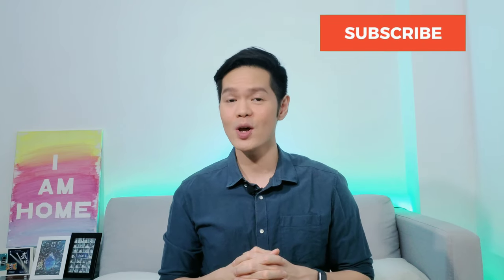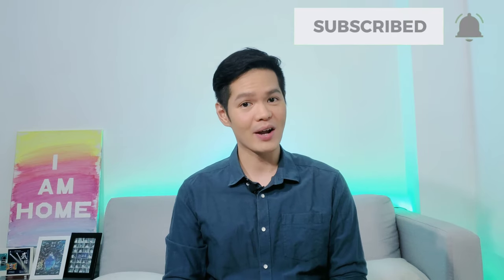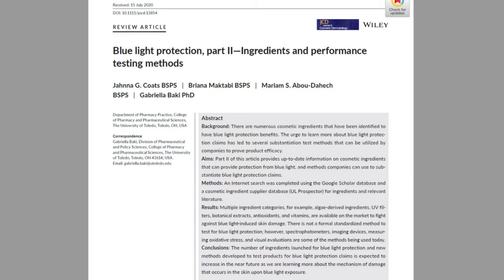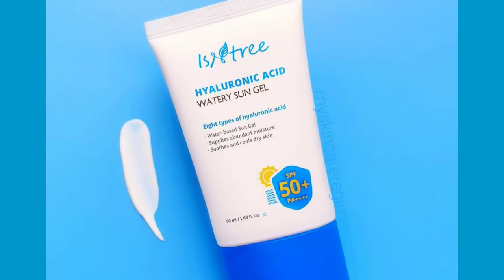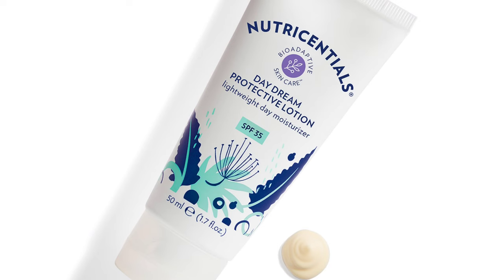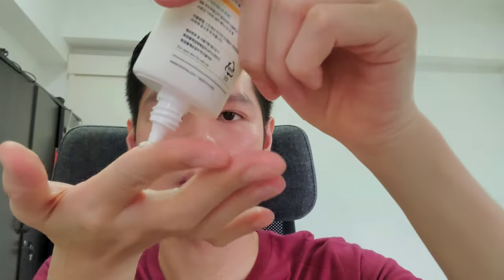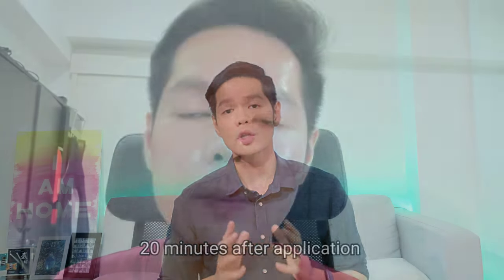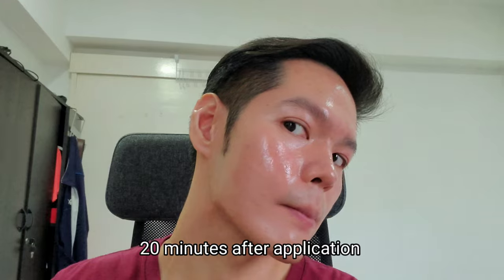Best Blue Light Sunscreen? Review Nutricentials Day Dream Protective Lotion & Isntree Sun Gel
[Video summary]
We have all heard about the dangers of UV light from the sun. How it damages our skin and causes premature aging. How we need to protect our skin by wearing daily sunscreen. But do you know of another source of light that is equally as damaging but often ignored by many of us? Yes, it’s blue light! In this video, I will be talking about the damages caused by blue light and what is the best blue light sunscreen?

[Timestamps]
0:00 Introduction
1:06 What is blue light?
2:49 Pre-exposure protection - types of blue light filters
5:25 Post-exposure repair - antioxidants & vitamins
6:27 Best blue light sunscreen? My 2 recommendations
6:59 Isntree Hyaluronic Acid Watery Sun Gel SPF 50+ review
7:40 Nutricentials Day Dream Protective Lotion SPF 35 review
9:00 Affiliate links to purchase

[Reference(s)]
Can Light Emitted from Smartphone Screens and Taking Selfies Cause Premature Aging and Wrinkles?

Pigmentation effects of blue light irradiation on skin and how to protect against them

Blue Light Protection, Part I—Effects of blue light on the skin (paid)

Blue light protection, part II—Ingredients and performance testing methods (paid)

Free sign up and purchase online according to your country. Successful sign-ups will be entitled up to 30% discounts.